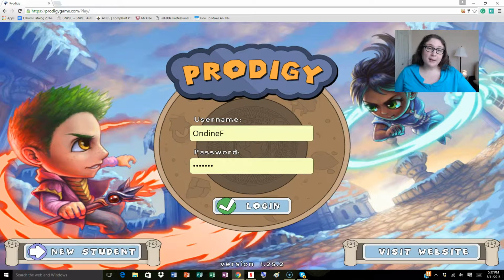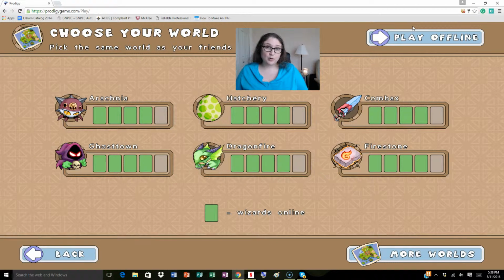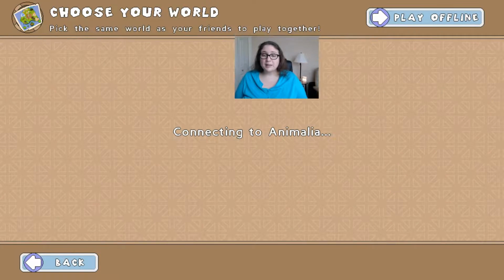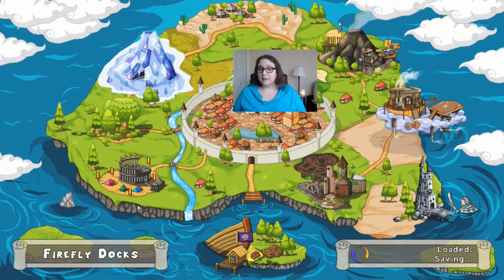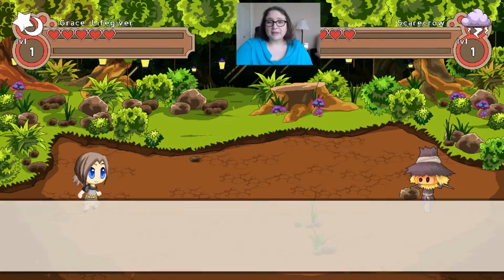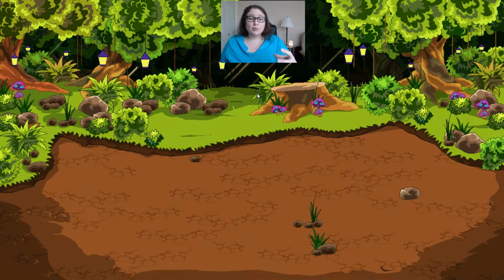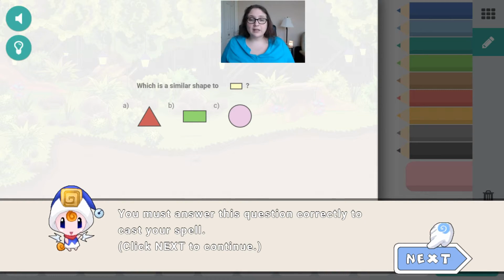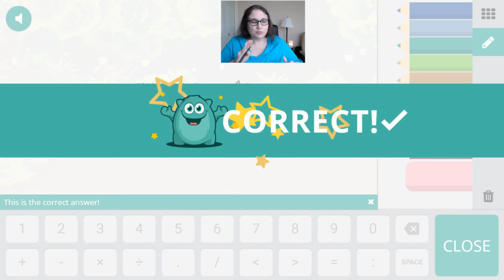Prodigy Game: 1st Battle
Prodigy Help video about prodigygame and playing the first prodigygame battle.

Teachers interested in signing your class up for free? ... for every 20 teachers who sign up with 20 students, a prodigy membership will be given to a child living in rural Bahamas.